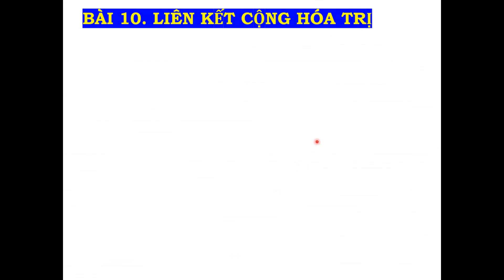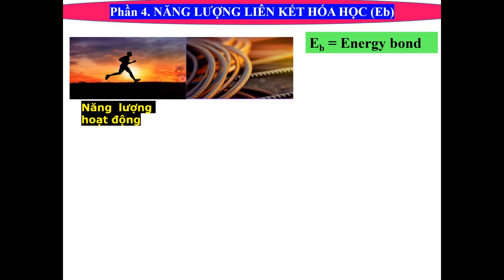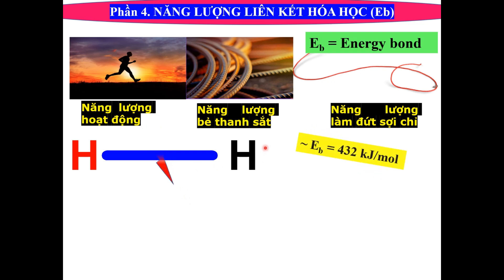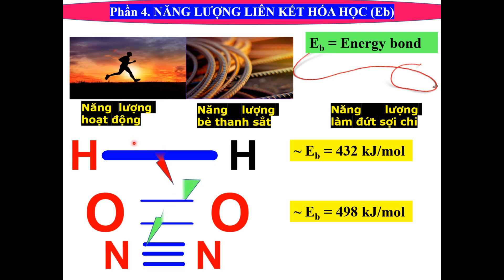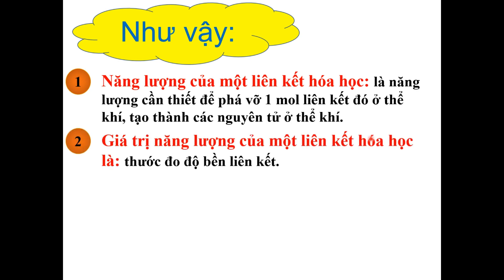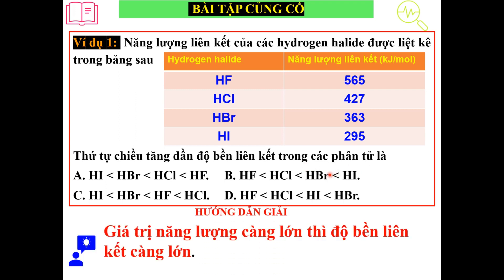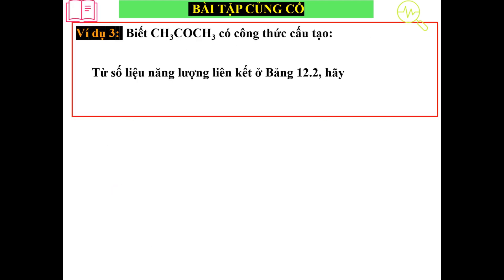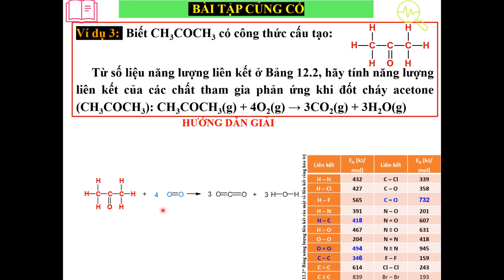HÓA 10 (TR MỚI) - NĂNG LƯỢNG LIÊN KẾT HÓA HỌC (ENERGY BOND)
HÓA 10 - CHƯƠNG TRÌNH MỚI
PHẦN 4 - LIÊN KẾT CỘNG HÓA TRỊ